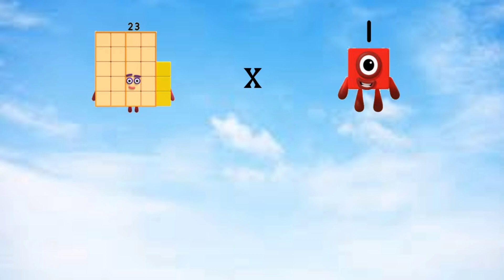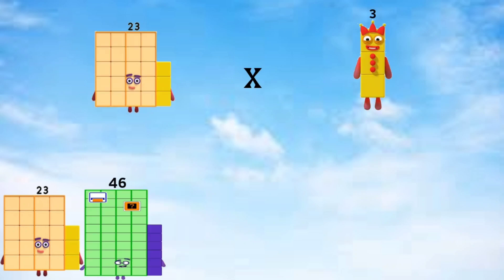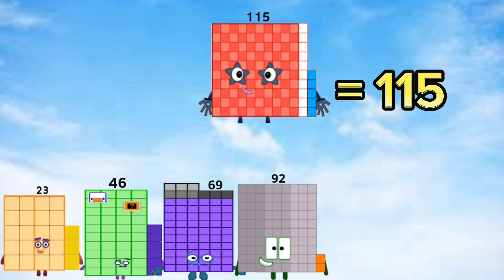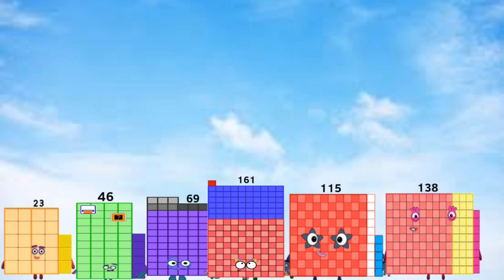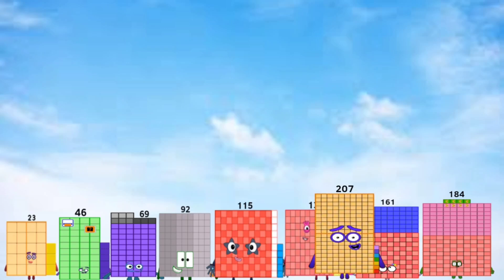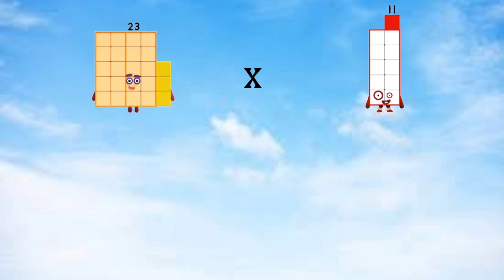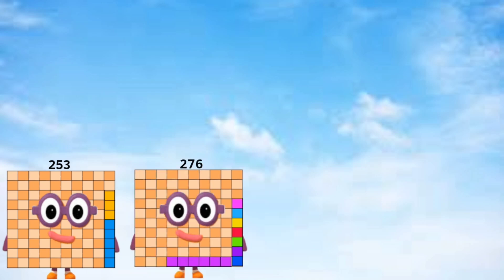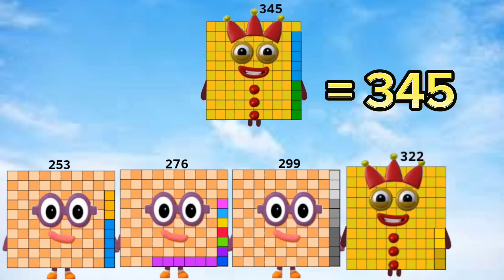Numberblocks 23 times Table starting from multiples of 1 to 10,000,000 (New Video)